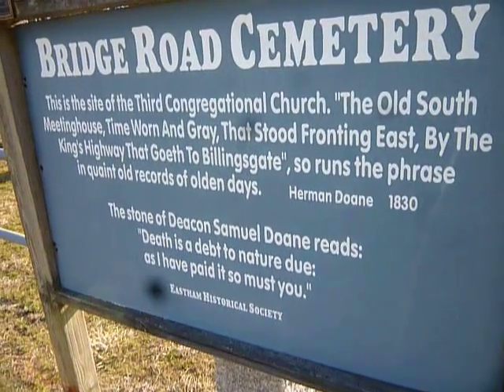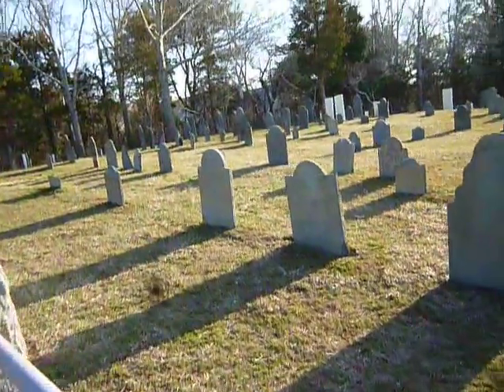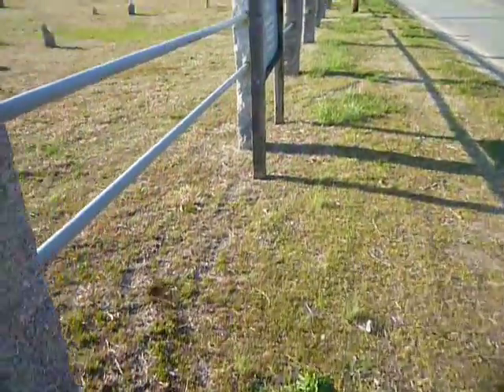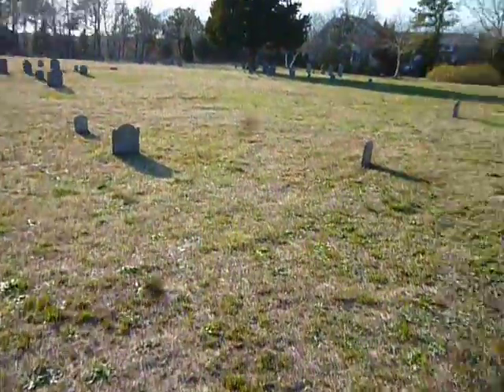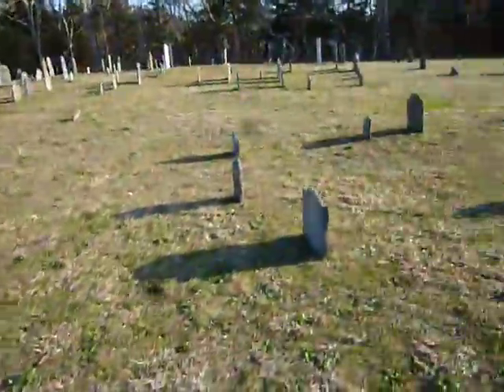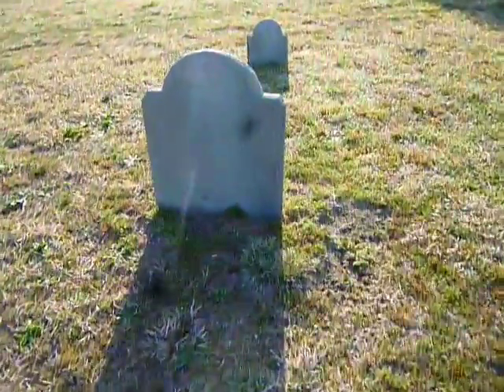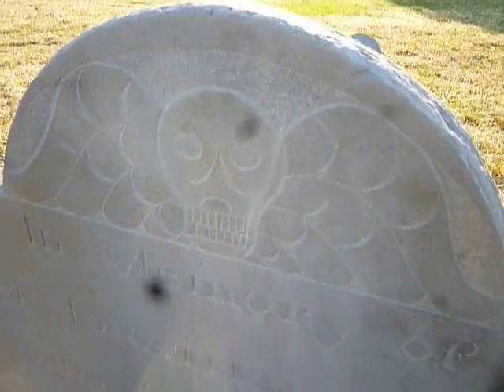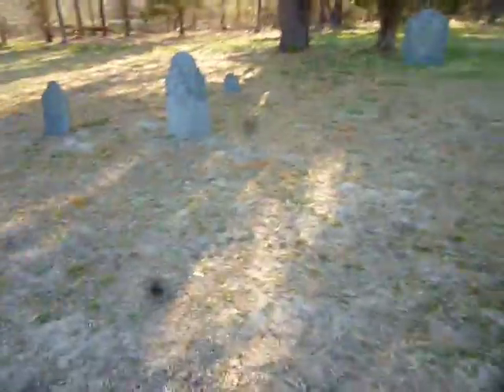Bridge Road Cemetery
In Eastham Massachusetts - Cape Cod